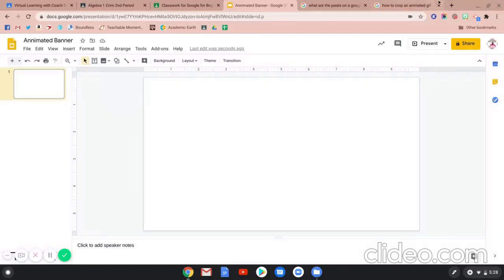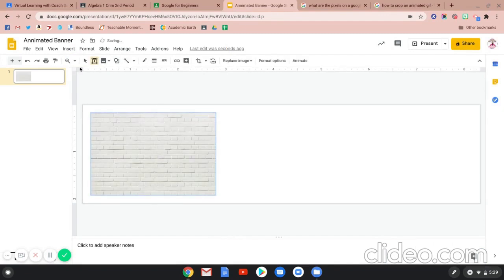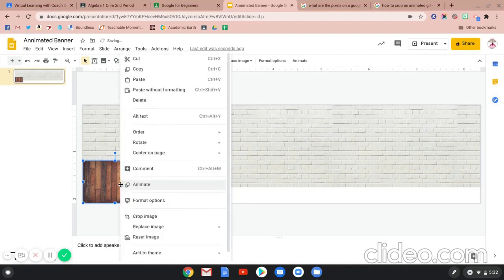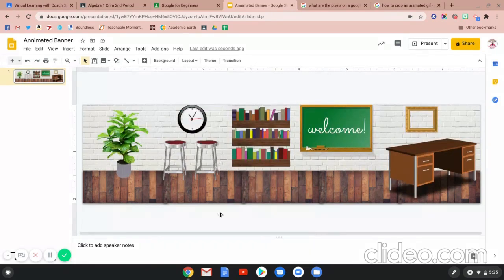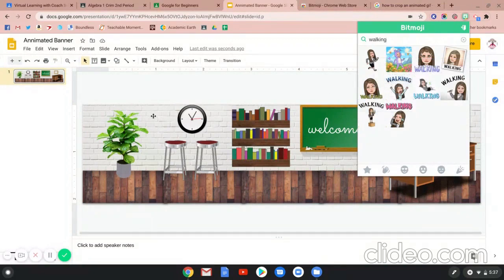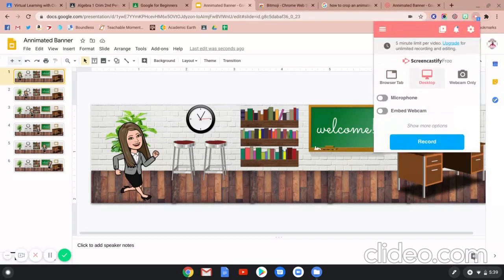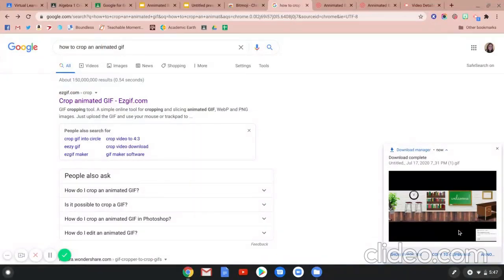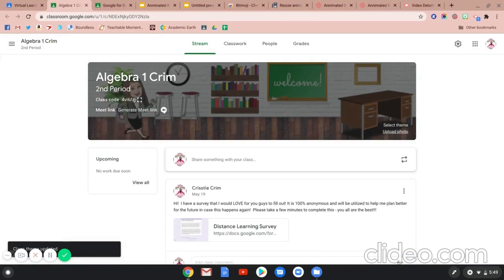How to make an animated banner for Google Classroom